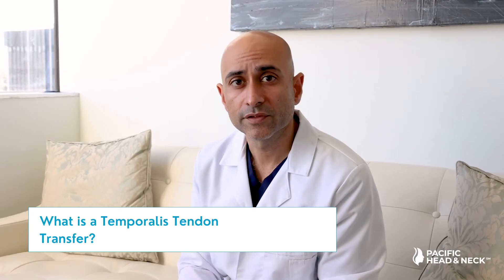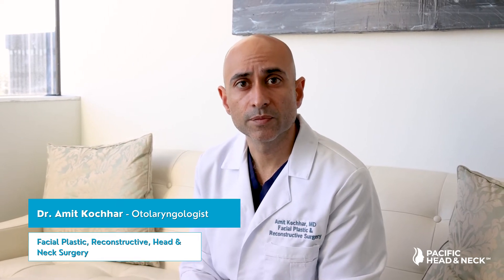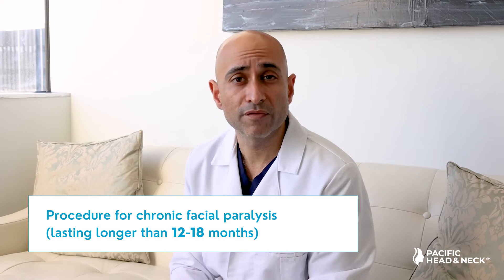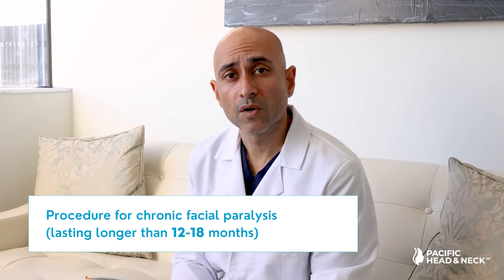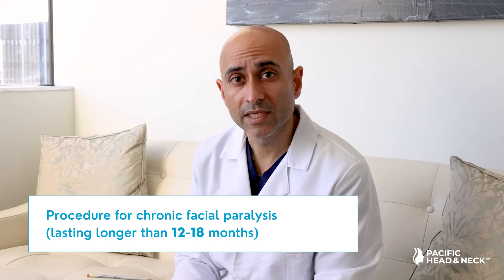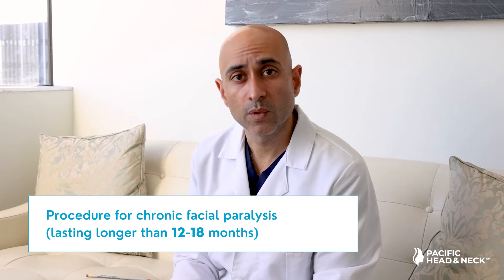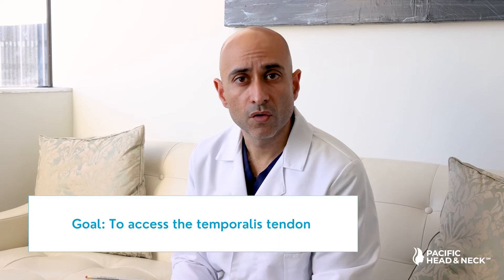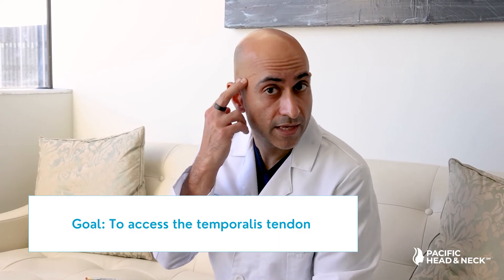Temporalis Tendon Transfer Post-Op Instructions | Dr. Amit Kochhar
What is Temporalis Tendon Transfer?